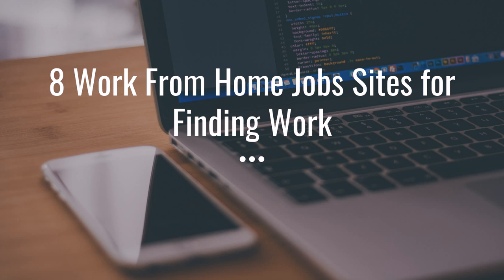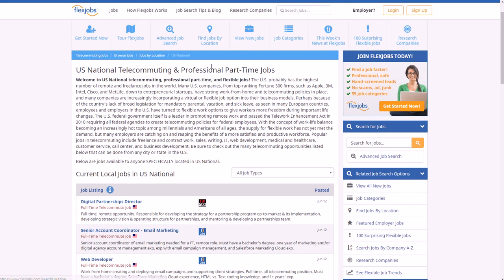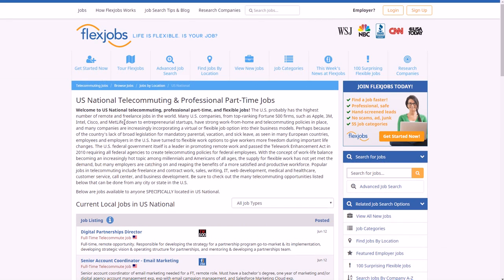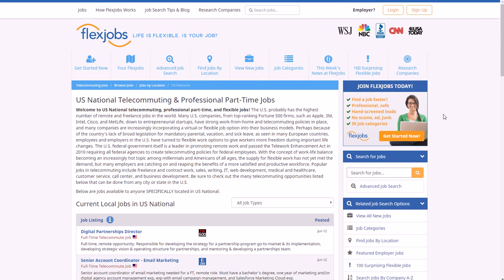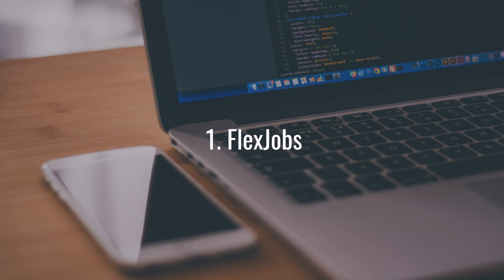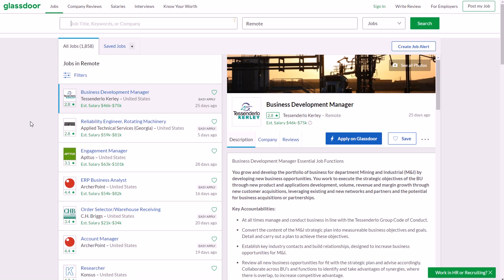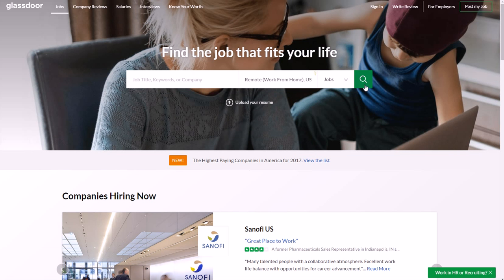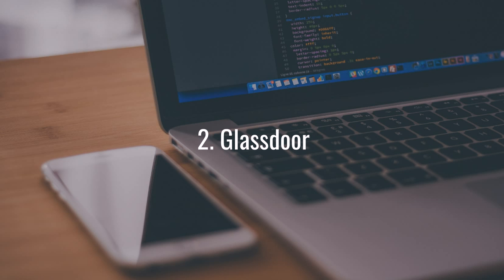8 Work From Home Job Sites for Finding Work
Here are 8 work from home job sites for finding work. for video notes, related content, tips, and helpful resources mentioned.

In this video, you will learn about 8 work from home job sites for finding work. These websites will help you see what kind of remote jobs are available that you can do from your home without having a commute.